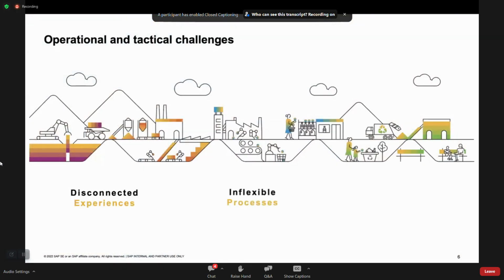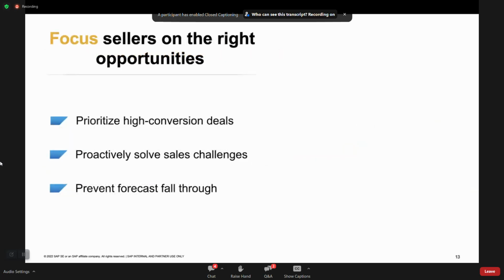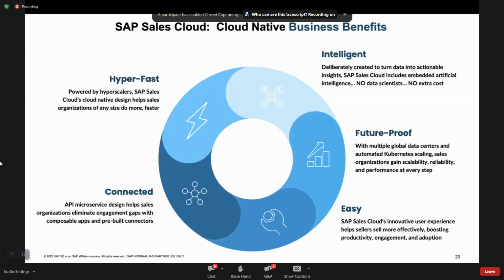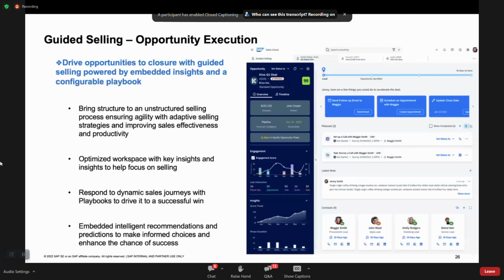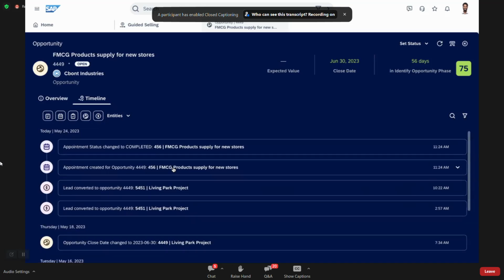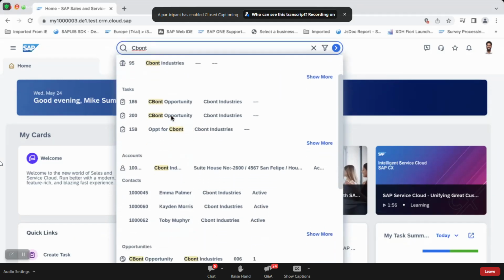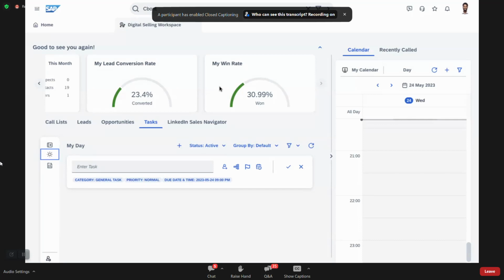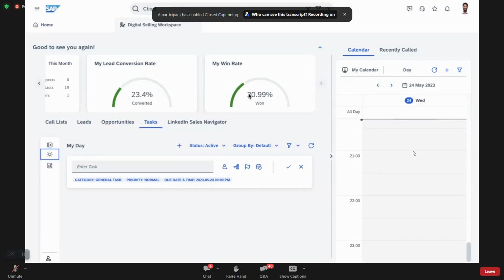Sesion 02 24 Mayo 2023